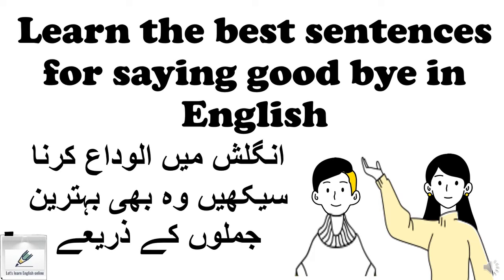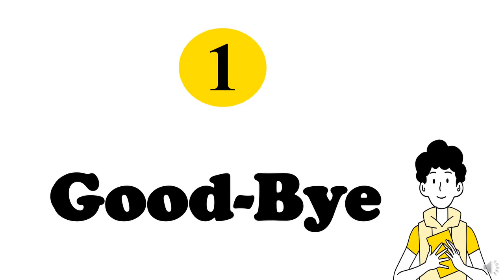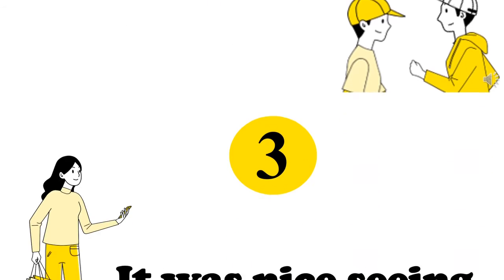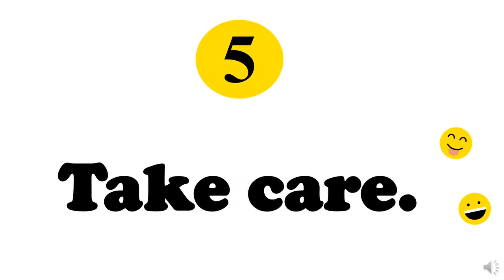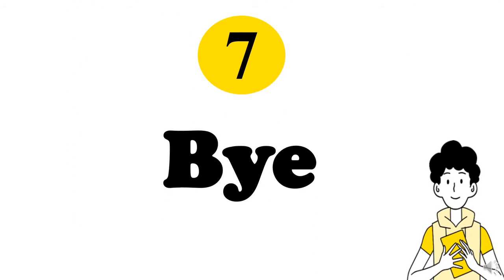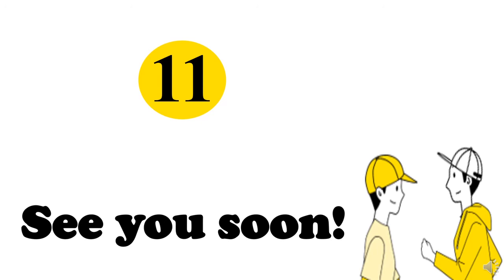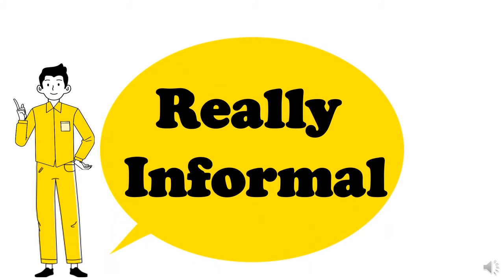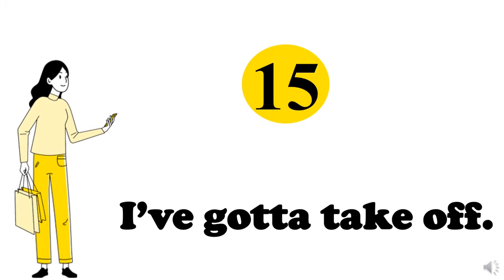How to say good bye in English|انگلش میں الوداع کرنا سیکھیں وہ بھی بہترین جملوں کے ذریعے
In this video, we are going to discuss the best sentences which would be very helpful for saying goodbye with a long-lasting good impression on the listener.